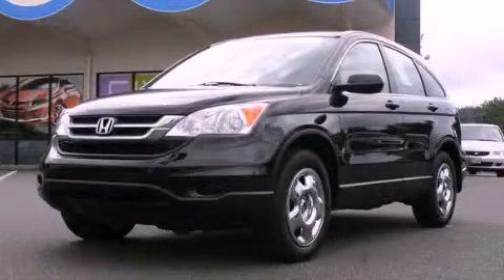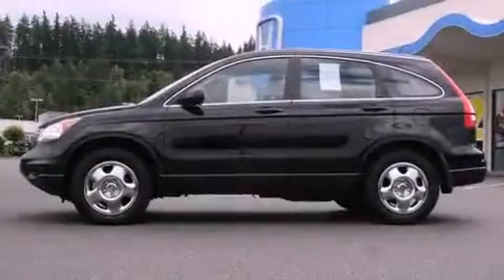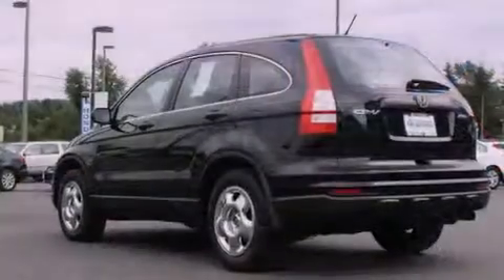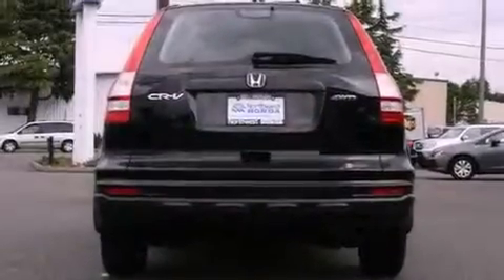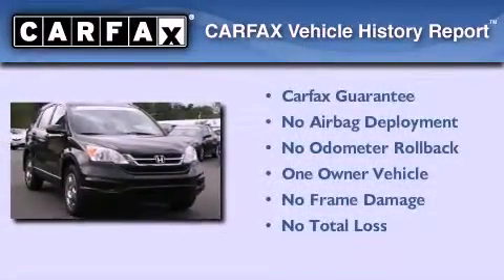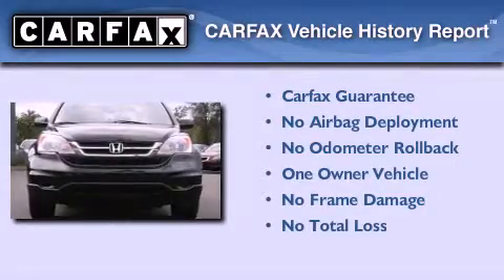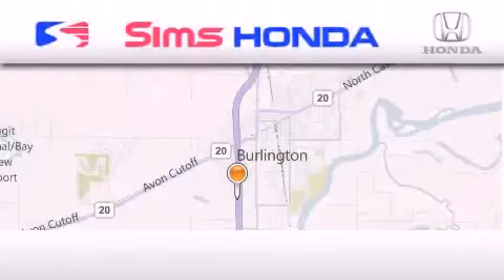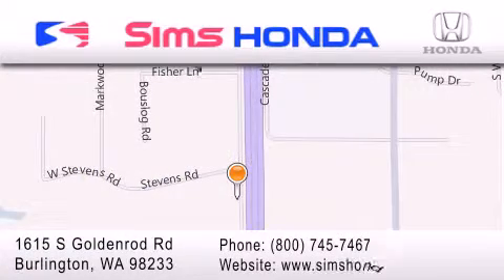2010 Honda CR-V Certified Burlington WA 98226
Year : 2010
 Make : Honda
 Model : CR-V
 Engine : 2.4L I4
 Trans . : 5 Spd Automatic
 Exterior : Black
 Miles : 14,966
 Interior : Black
 Sims Honda
 1615 S. Goldenrod Road
 Burlington , WA 98233
 2010 Honda CR-V Burlington WA